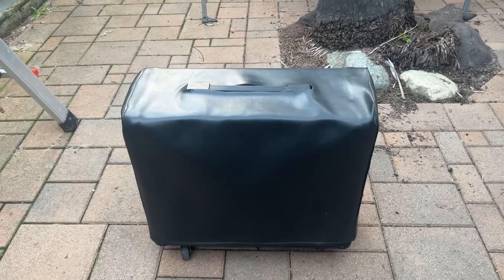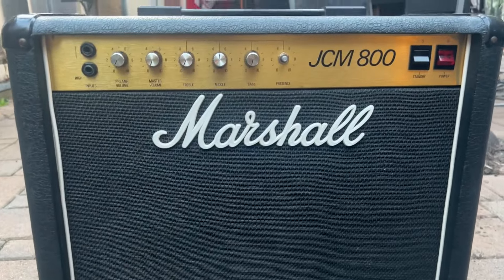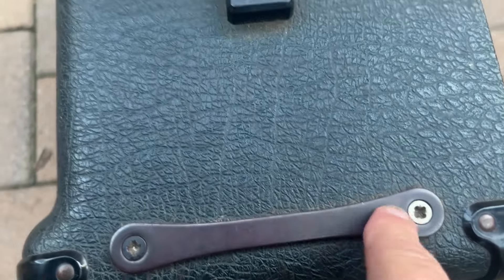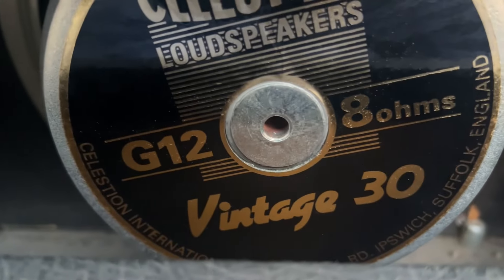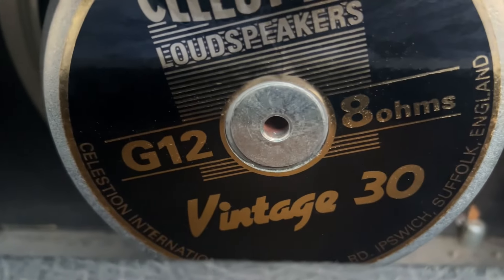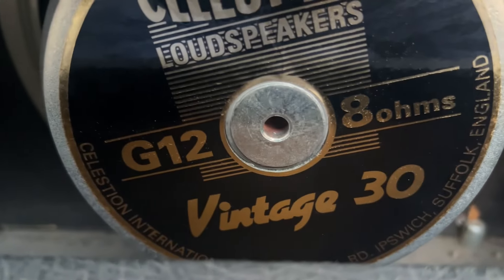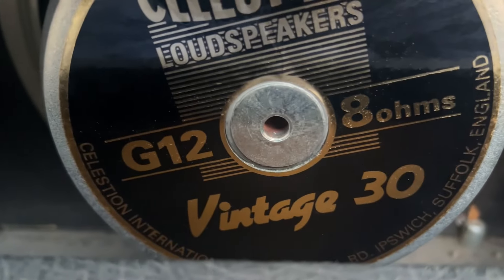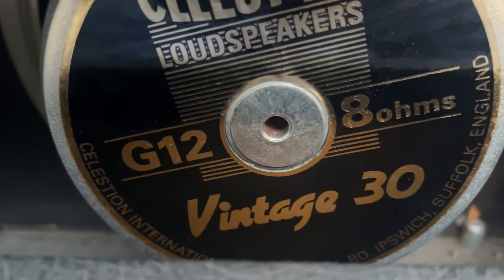Marshall JCM 800 50 Watt 1x12 Combo For Sale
1983 Marshall JCM 800 50 Watt 1x12 Combo for Sale. Excellent Condition. $2,100  Pick Up or Delivery Free in Los Angeles CA.